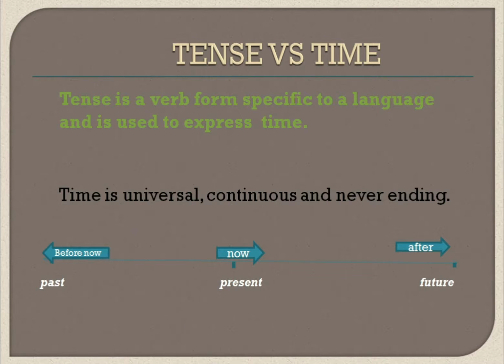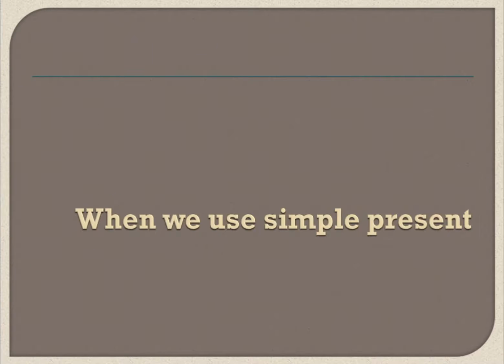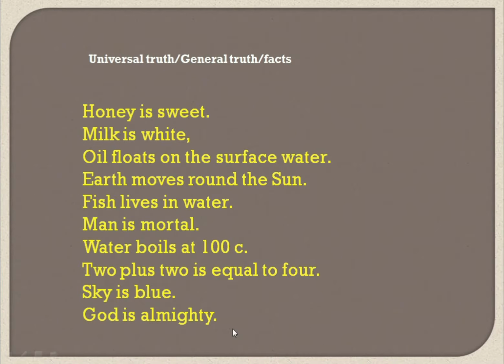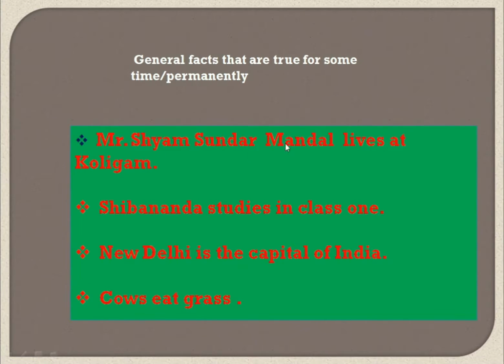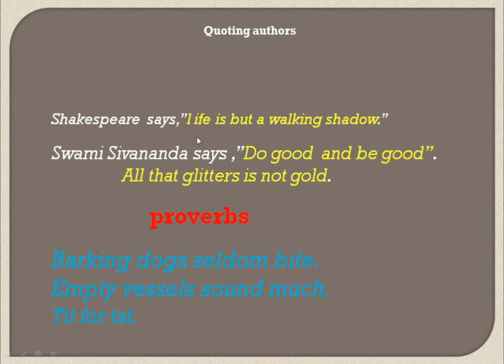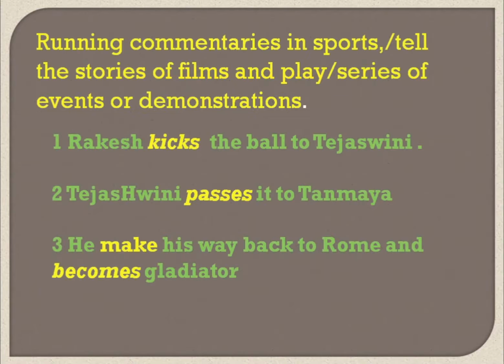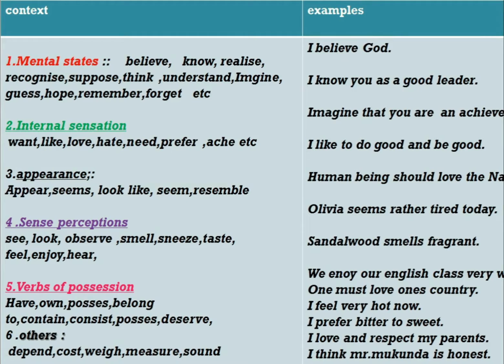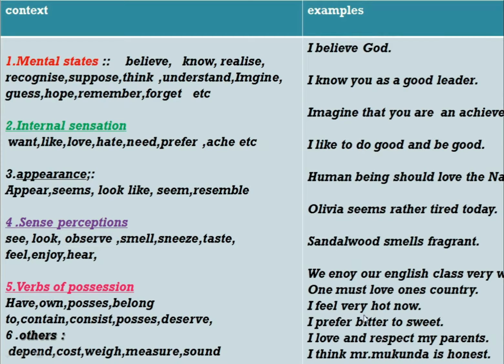SIMPLE PRESENT TENSE AND ITS USAGE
THIS IS PART 2 OF MY GRAMMAR TUTORIAL ON SIMPLE PRESENT . THIS VIDEO DEALS WITH THE CONTEXTUAL USAGE OF SIMPLE PRESENT IN OUR DAILY LIFE. I HOPE THIS WILL BE USEFUL FOR STUDENTS OF ALL CATEGORIES OF STUDENTS AND PEOPLE PREPARING FOR ALL KINDS OF COMPETITIVE EXAMINATIONS.